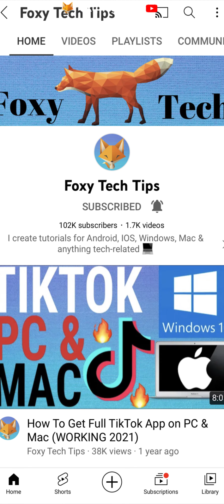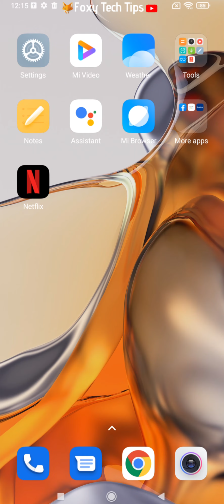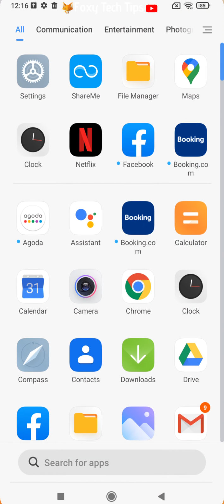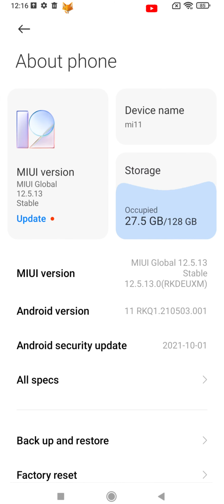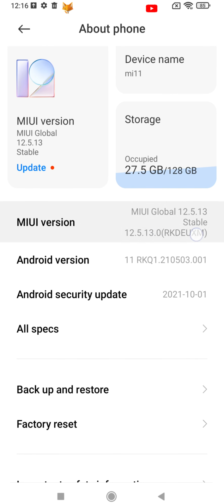How To Check Your MIUI Version on Xiaomi Phones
Easy to follow tutorial on checking what version of MIUI your Xiaomi phone is running. Are you wondering what version of MIUI your phone is on? Learn how to find out now!

Steps:

- Finding your MIUI version is easy, Start by opening the settings app. If the settings app isn’t on your homescreen you can get to it via the app drawer.

- In settings, tap ‘about phone’.

- On the ‘about’ page, scroll down and you’ll see the MIUI version number.